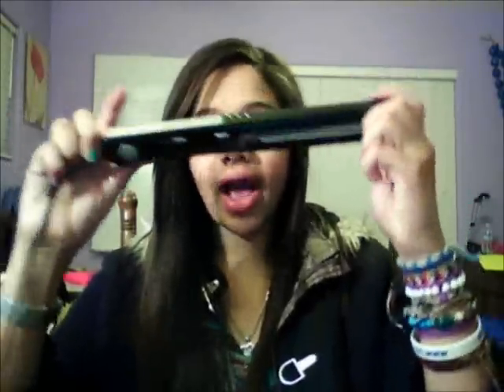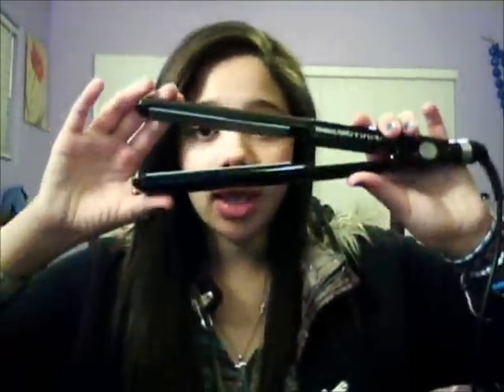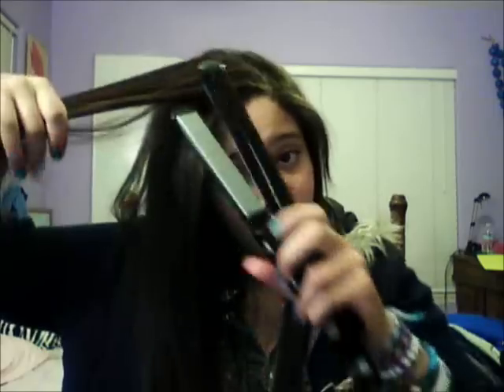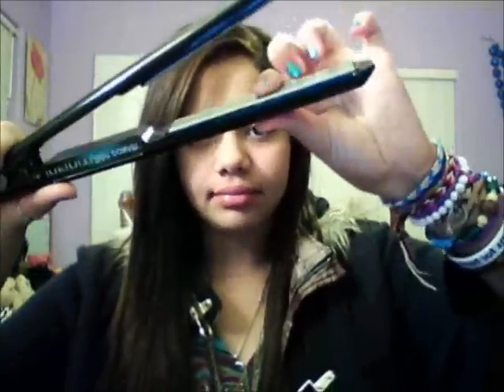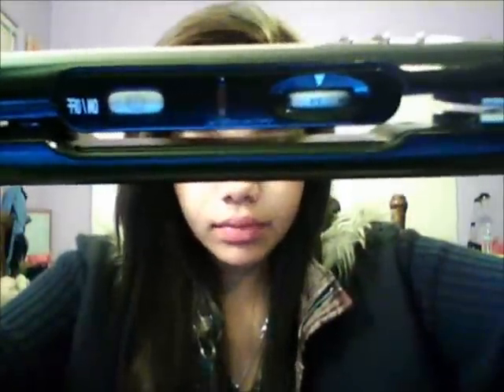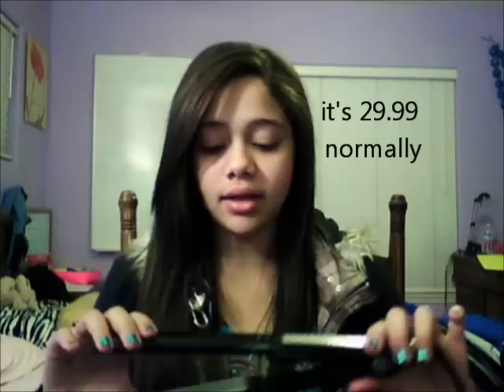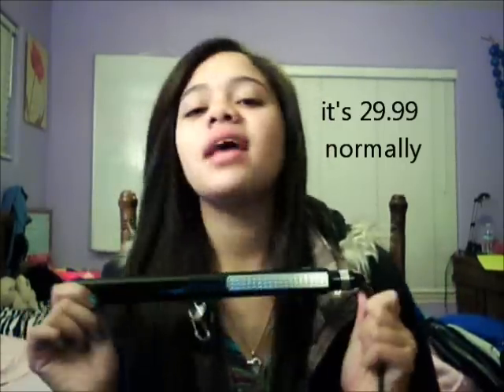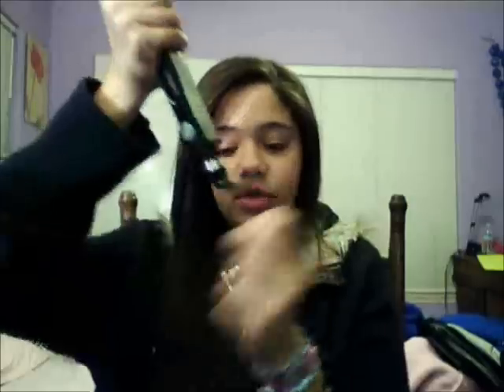Conair Infiniti Pro Straightner Review And Comparison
:) ok so let me know if you have any questions and the most common price was 29.99